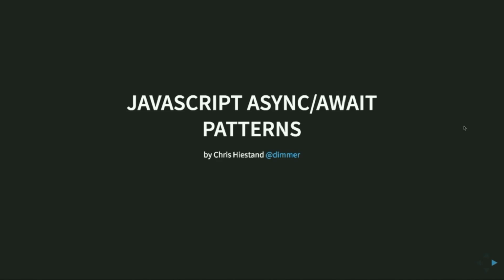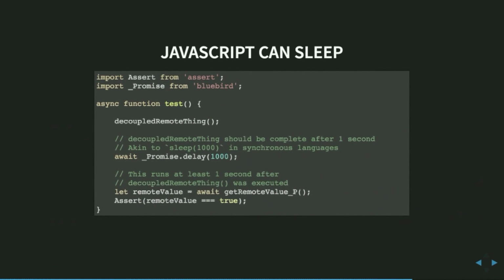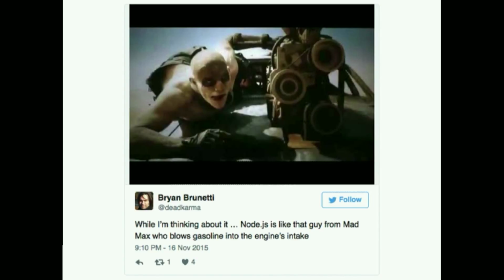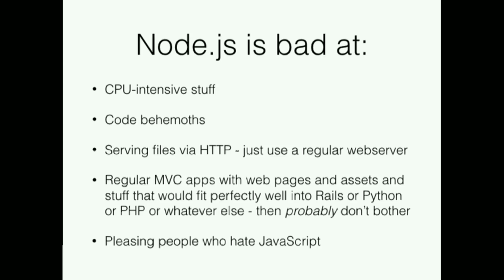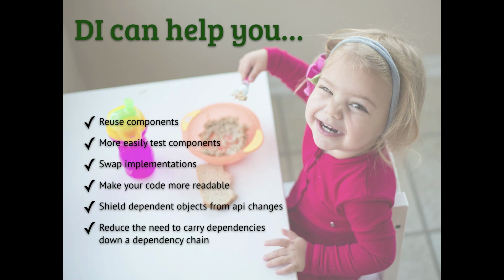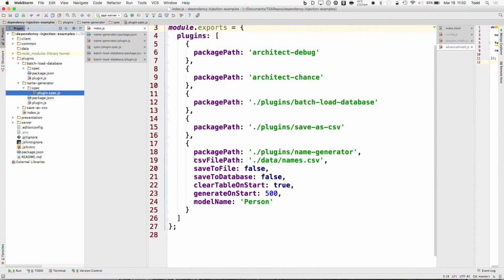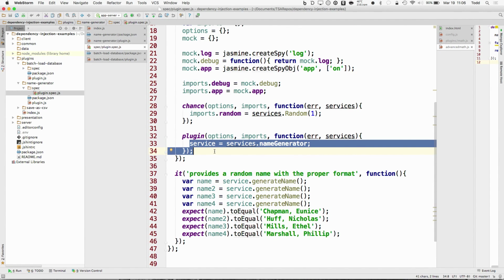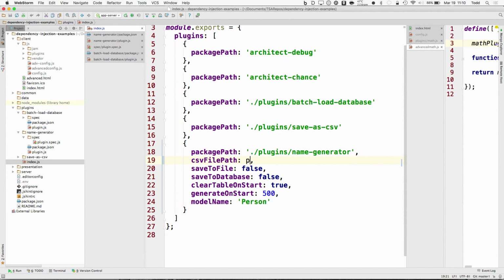SDJS - Re:Talk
San Diego JavaScript Community March 19th Re:Talk at DevBootcamp in downtown San Diego.